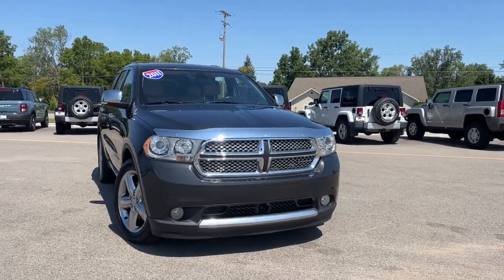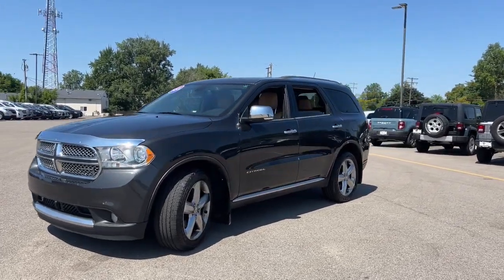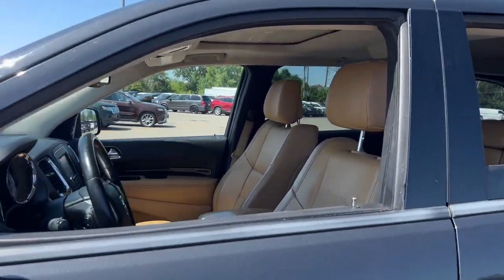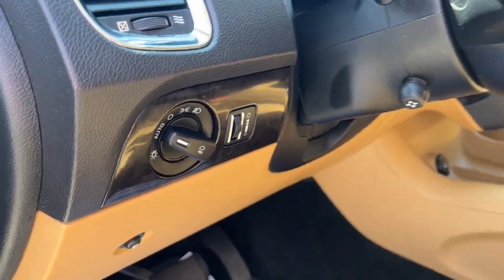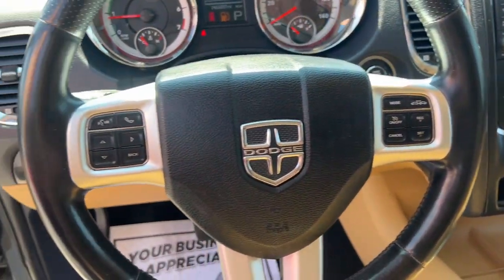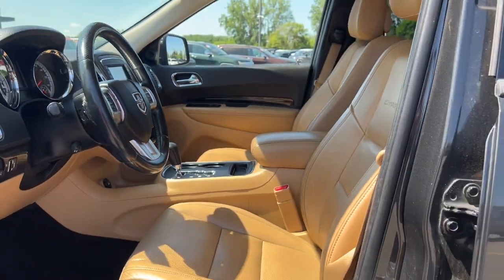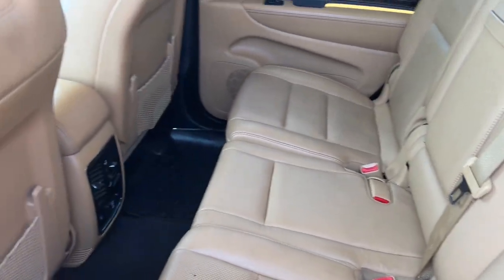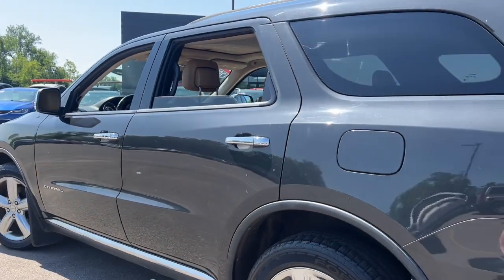2011 Dodge Durango Citadel Flint, Fenton, Grand Blanc, Swartz Creek, Flushing Michigan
Pre-Owned 2011 Dodge Durango Citadel available at 75 North Auto Sales located in 1437 W Hill Rd, Flint, Michigan, 48507. Servicing the Flint, Fenton, Grand Blanc, Swartz Creek, Flushing area.

Get a feel for the  2011  Dodge Durango.  Tackle life's projects with strength and ease in the Durango, the versatile SUV with muscle car spirit. Refined comfort never packed such a punch. These are just some of the great options this vehicle comes with: Heated Steering Wheel
, Navigation System, Keyless Entry, Moonroof, Fog Lamps, Back-Up Camera, Heated Rear Seat(s), Cooled Front Seat(s), Power Passenger Seat, Satellite Radio. Get the SUV that's got the style and strength to get the job done right. Test drive the Durango.